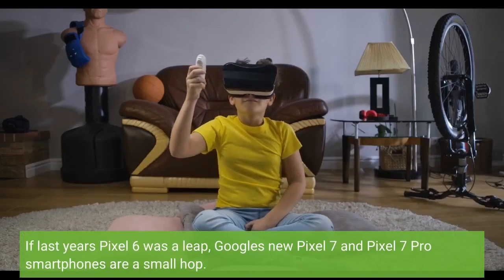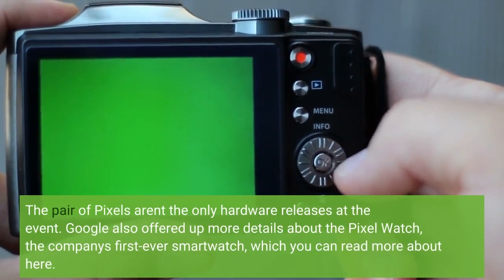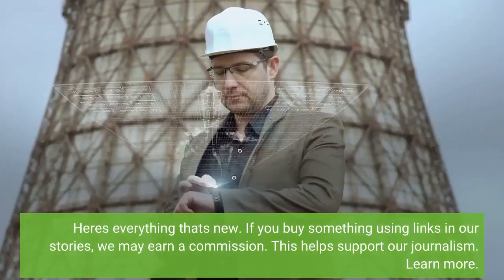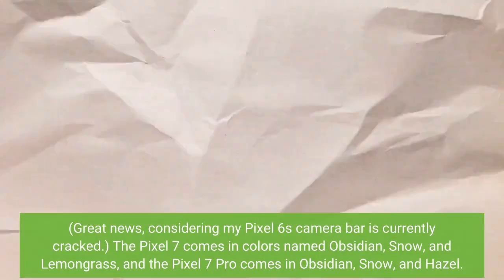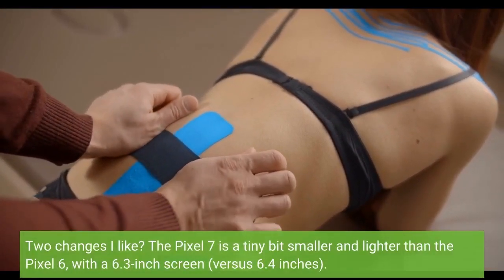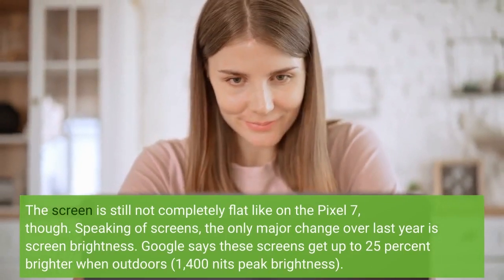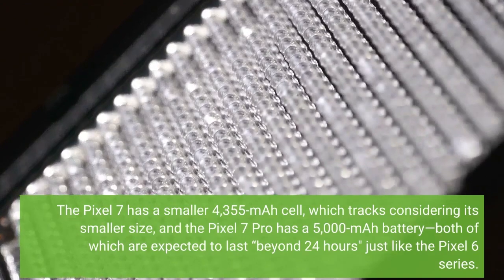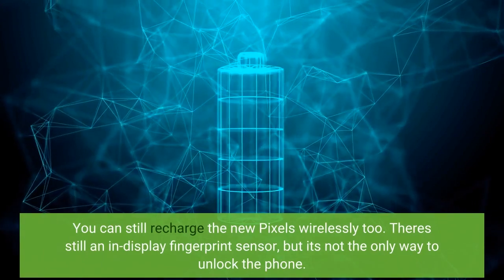Google Refines the Pixel 7 With Small but Welcome Changes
If last year's Pixel 6 was a leap, Google's new Pixel 7 and Pixel 7 Pro smartphones are a small hop. At its Made by Google event in New York City today, the company unboxed its two new flagship phones, both of which feature small but welcome improvements—like Face Unlock as a secondary way to authenticate your identity, and a Cinematic Blur feature that adds a portrait-like look to video footage. The pair of Pixels aren't the only hardware releases at the event. Google also offered up more details about the Pixel Watch, the company's first-ever smartwatch, which you can read more about here. The Pixel 7 and Pixel 7 Pro cost $599 and $899, respectively, effectively staying the same price as last year's Pixel 6 and Pixel 6 Pro while still undercutting much of the competition. Here's everything that's new. This helps support our journalism. Learn more. Two P's in a PodPixel 7 comes in Obsidian, Snow, and Lemongrass. Photograph: GoogleBoth new Pixels keep the same overall look Google debuted last year with the Pixel 6, except instead of an all-glass camera bar on the rear, it's now mostly aluminum. (Great news, considering my Pixel 6's camera bar is currently cracked.) The Pixel 7 comes in colors named Obsidian, Snow, and Lemongrass, and the Pixel 7 Pro comes in Obsidian, Snow, and Hazel. The colors and finish are a bit more muted than last year's devices, which is a little disappointing, but they certainly look more luxe. The Pro model employs polished aluminum, and the standard Pixel has a matte finish. Two changes I like? The Pixel 7 is a tiny bit smaller and lighter than the Pixel 6, with a 6.3-inch screen (versus 6.4 inches). The Pixel 7 Pro sticks with the same 6.7-inch screen size, but the display glass has less of a curve along the edges, which Brian Rakowski, vice president of product management at Google, says was a change made in response to customer feedback. The screen is still not completely flat like on the Pixel 7, though. Speaking of screens, the only major change over last year is screen brightness. Google says these screens get up to 25 percent brighter when outdoors (1,400 nits peak brightness). There are no substantial changes to Google's battery life claims for these phones. The Pixel 7 has a smaller 4,355-mAh cell, which tracks considering its smaller size, and the Pixel 7 Pro has a 5,000-mAh battery—both of which are expected to last “beyond 24 hours" just like the Pixel 6 series. In my testing, last year's devices comfortably lasted a little more than a full day with heavy use, so you can expect the same here. These phones will charge up to 50 percent after 30 minutes of charging, which is slow compared to their peers. You can still recharge the new Pixels wirelessly too. There's still an in-display fingerprint sensor, but it's not the only way to unlock the phone.